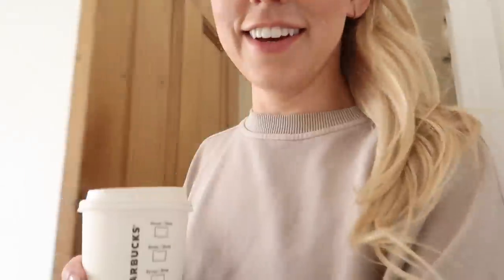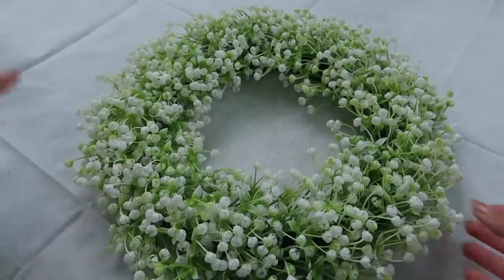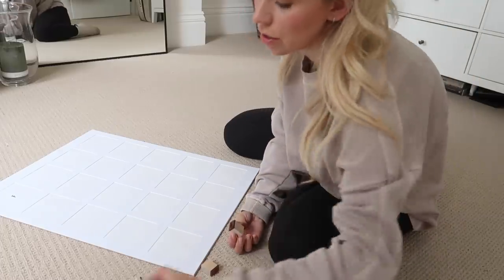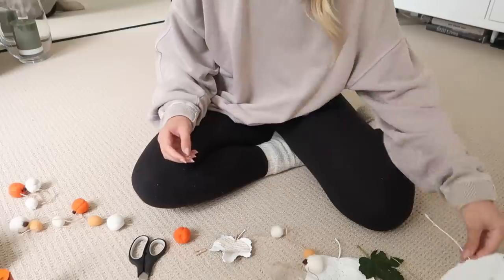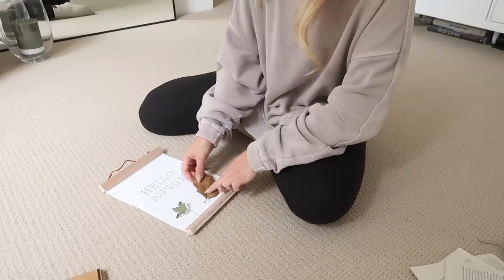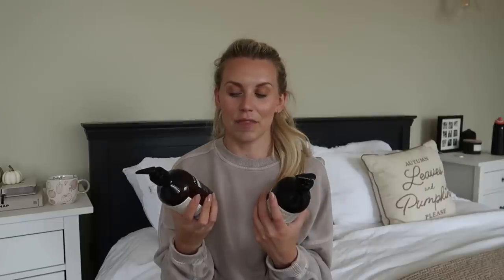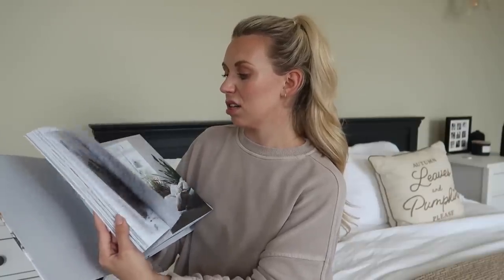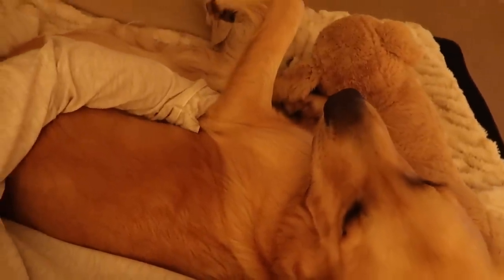A COSY DAY WITH ME VLOG 🍂 DIY Autumn Home Decor & Antiques Shopping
You may get less than what you invest. Tax rules apply, may change and are subject to individual circumstances. Moneybox T&Cs apply.